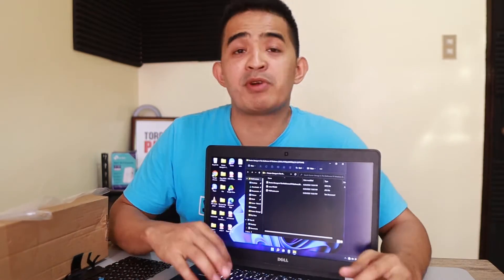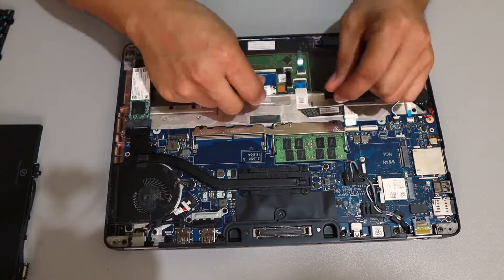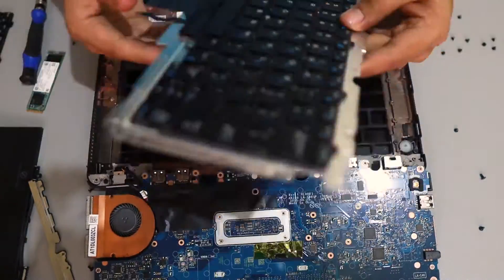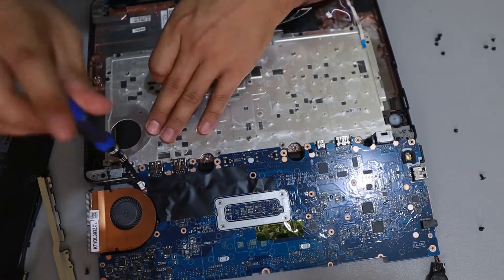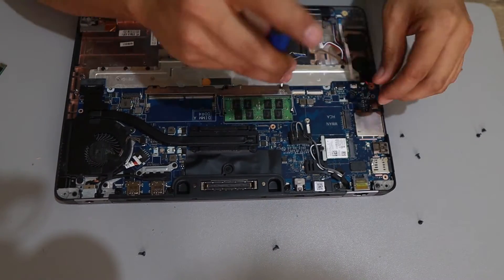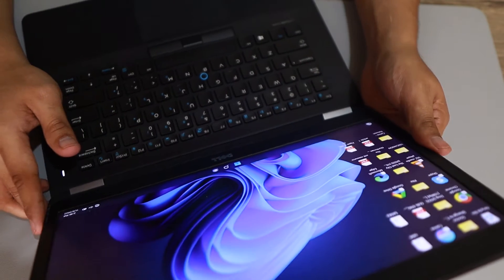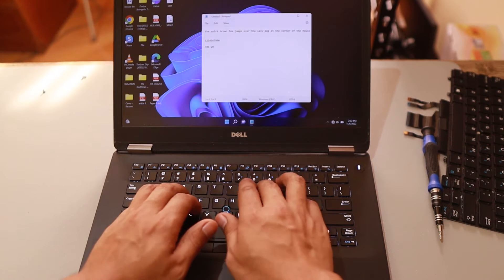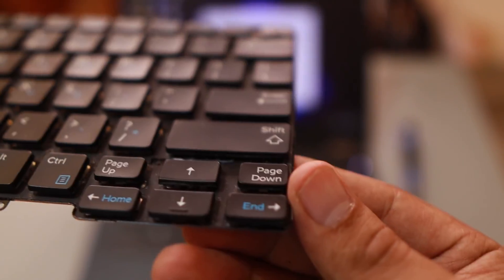Can you repair Keyboard of a Laptop?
If you have a faulty keyboard of a  laptop, just replace it. Forget about trying to repair it.